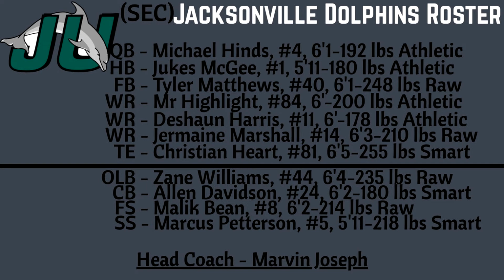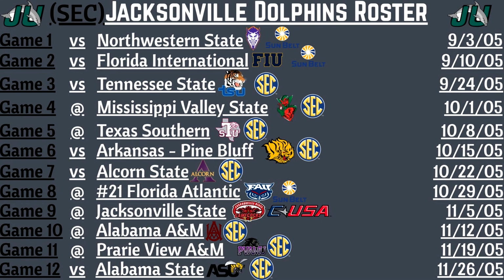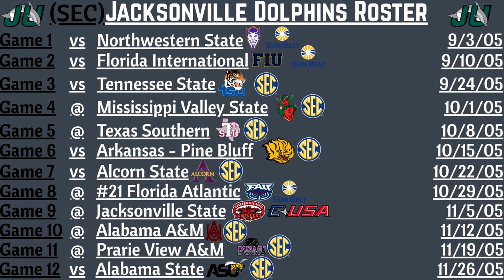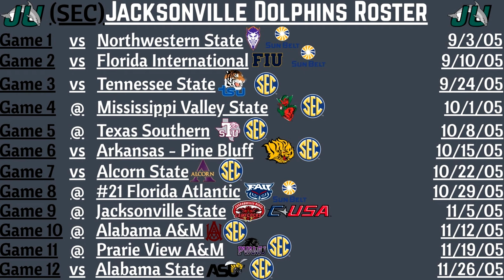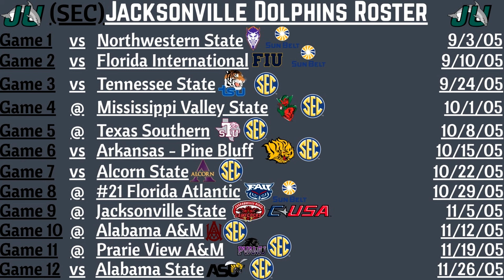Jacksonville Dolphins Roster Reveal and Season 1 Schedule Release